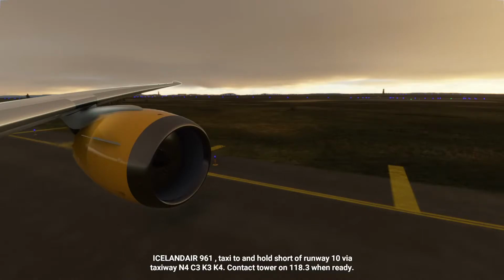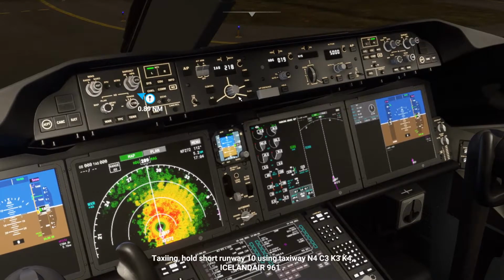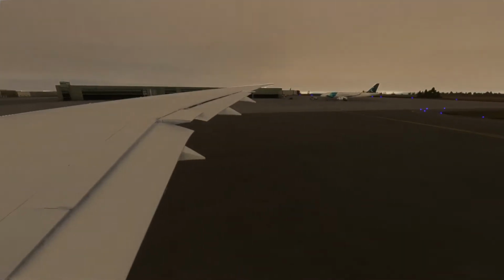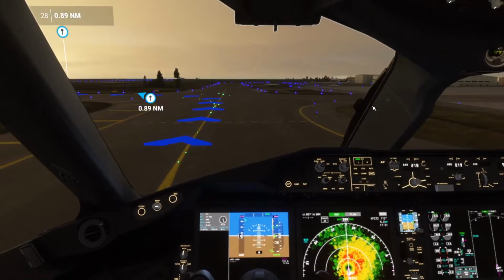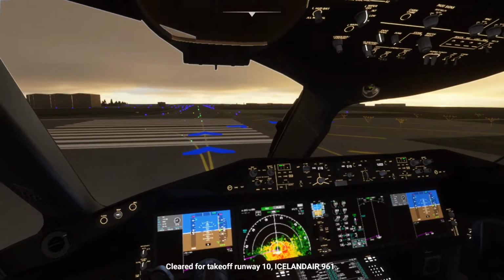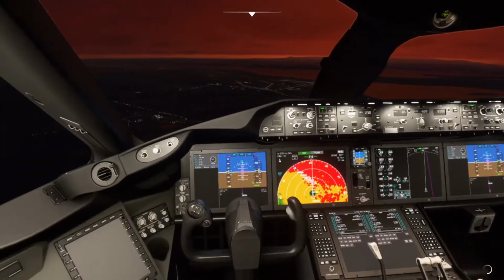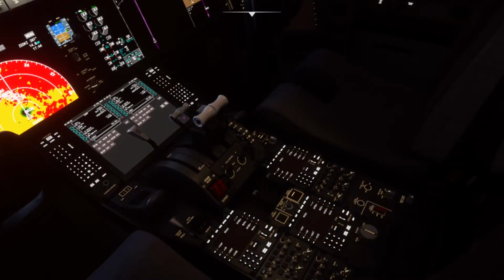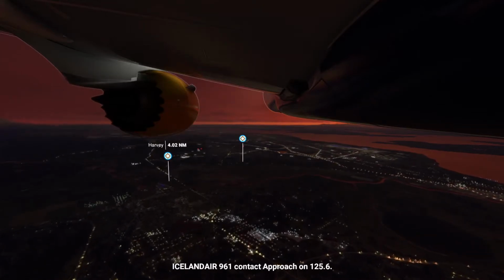Keflavik (Iceland) - Seattle (USA) Iceland Air 787 - MSFS 2020 - LIVE WEATHER (1080P HD)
Enjoy this flight snippet. Drop flight suggestions in the comments section. If you like the content LIKE and SUB. Thanks.

 00:00 Pre-takeoff configuration.
 03:08 Engine start and passenger announcement.
 06:52 Takeoff
 08:32 Takeoff passenger view
 09:37 Into the icy clouds
 11:26 Frozen engine cowl
 11:56 Cruise
 13:31 Approach into Seattle
 16:45 City night views
 18:21 Seattle downtown
 20:23 Final and landing
 24:03 Parking and shutdown